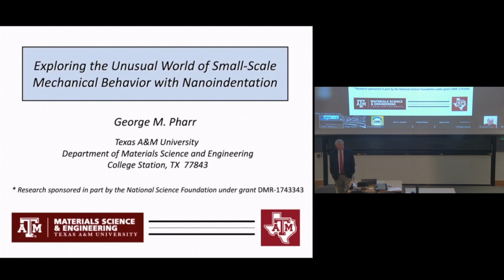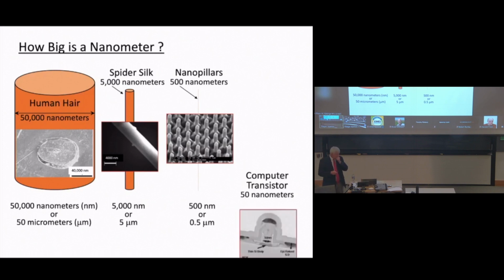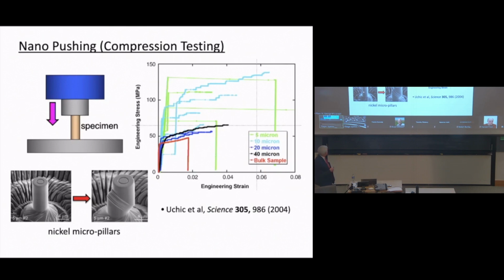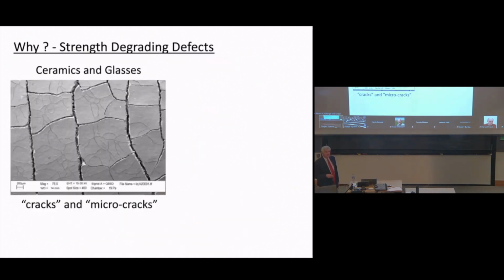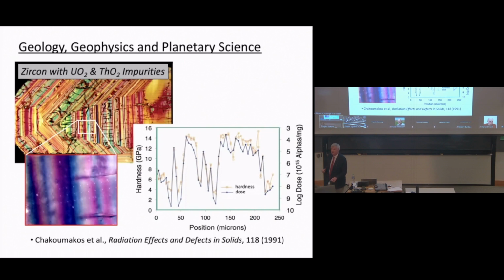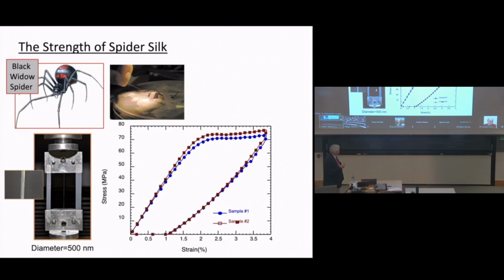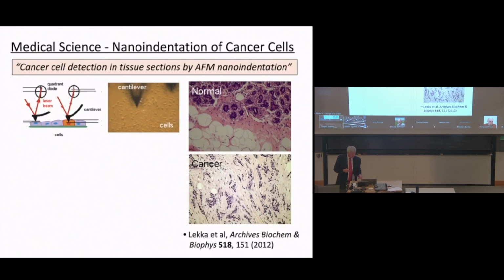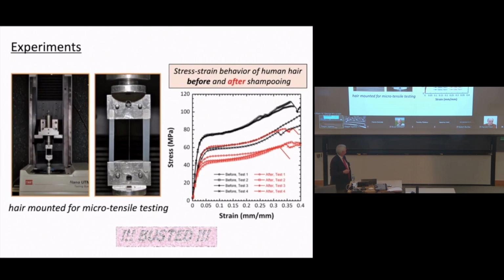Exploring the Unusual World of Small-Scale Mechanical Behavior with Nanoindentation (Seminar)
"Exploring the Unusual World of Small-Scale Mechanical Behavior with Nanoindentation."
George Pharr, Professor of Materials Science & Engineering, Texas A&M.

Since its development in the mid-1980's, nanoindentation has proven to be an important tool for exploring and characterizing the small-scale strength and mechanical behavior of a wide variety of materials. Some of these are quite unusual, either because the materials themselves are out-of-the-ordinary or because their mechanical behavior at the micro- and nano-scales is different from that of the bulk. For example, small pillars of pure metals with diameters of approximately one micrometer can have strengths 10 to 100 times greater than their macroscopic counterparts.

In this presentation, a series of examples is used to illustrate some of the unusual mechanical behavior observed at small scales along with the scientific reasons for them. The examples are taken from a diverse set of disciplines including materials science, biology, geology, and medicine, all of which have benefited enormously from recent advances in nanomechanical testing.

George M. Pharr is Professor of Materials Science and Engineering and Erle Nye '59 Chair I at Texas A&M University, College Station TX. He received his BS in mechanical engineering at Rice University and his PhD in materials science and engineering from Stanford. After postdoctoral study at the University of Cambridge, he returned to Rice as a member of the Mechanical Engineering and Materials Science faculty. He moved to the University of Tennessee (UT) in 1998, and to Texas A&M in 2017. While at UT, he served as Head of the Materials Science and Engineering Department and held a joint faculty appointment at Oak Ridge National Laboratory. Pharr is a member of the National Academy of Engineering and a Fellow of three professional societies: TMS, ASM International, and MRS. He has served as an editor of the Journal of the American Ceramic Society and the Journal of Materials Research. His research focuses on the mechanisms of plasticity and fracture in solids, especially at small scales.